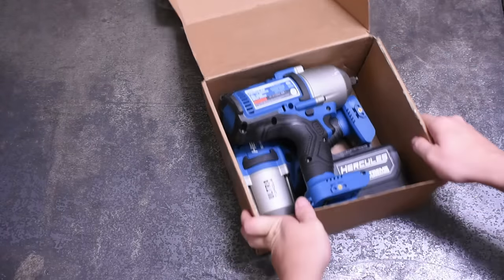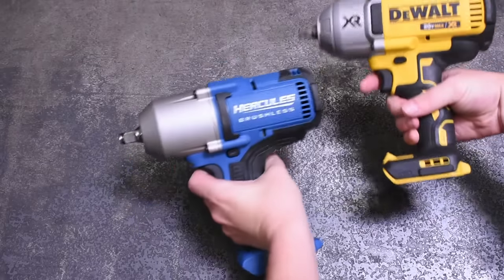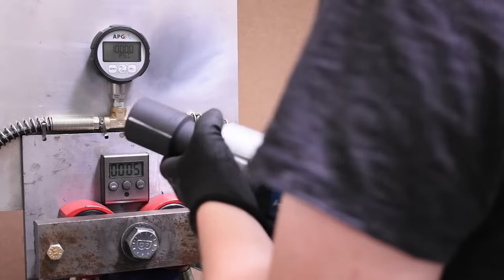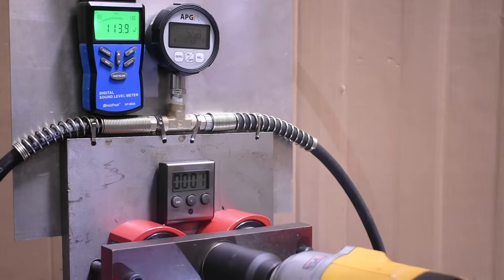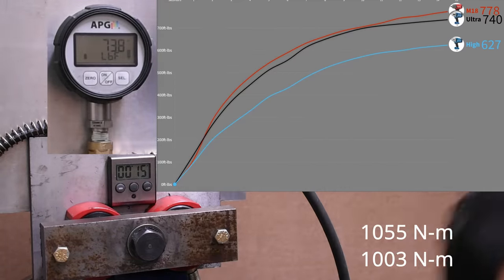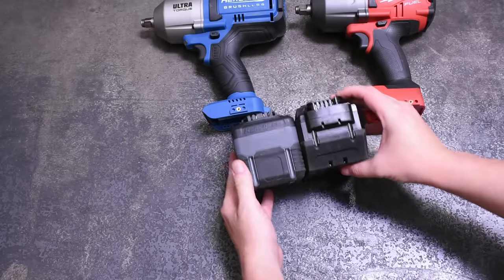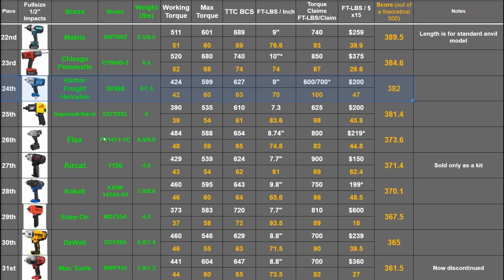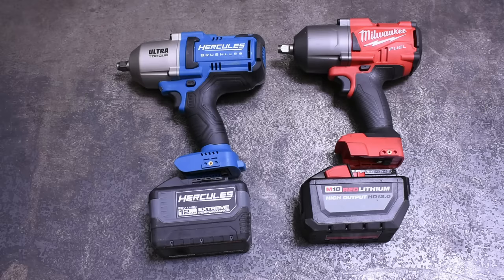Harbor Freight Dethroning Milwaukee & DeWalt w/ New Ultra Torque Impact Wrench?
Lifetime live updated tool rankings! Check out @PhillyFixed latest upload too! Harbor Freight's Hercules line introduced (finally) 2 new brushless high torque impact wrenches, one of them being the new Ultra Torque. They unapologetically match the specs from the DeWalt DCF899 and Milwaukee 2767 1/2" impact wrenches, so do they deliver on that promise?
Yes, yes they do. Pretty much. No need to watch the video then.
Why are you still reading this? You have entirely too much time on your hands. Also, I'm editing this at midnight right now. What am I doing with my life, we have like 55 impact wrenches and we ordered one of these Ultra Torques. Does anyone else have like a PILE of tools? Is it disrespectful to store them this way? We're incredibly fortunate you guys fund this madness, but at some point, like, the shelves are already full of power tools and batteries we'll need again I'm sure. The peg board has already fallen down and almost taken out the household cat. It's a safety issue at this point.
I'm working for Astro Tools in product development, though they dont make anything cordless. But it's good to know all that you can know, ya know?
I'm going to sleep.